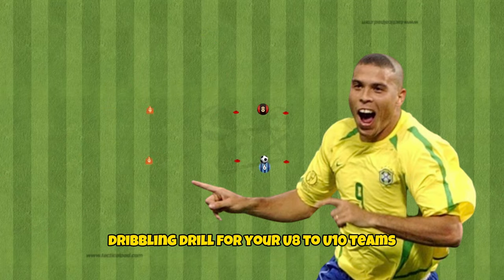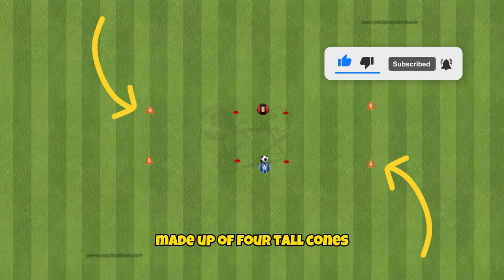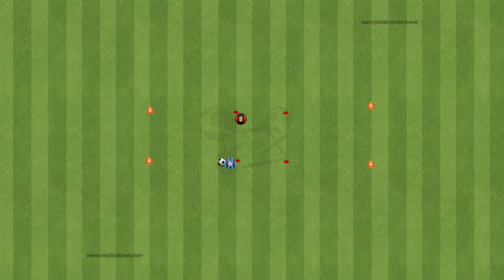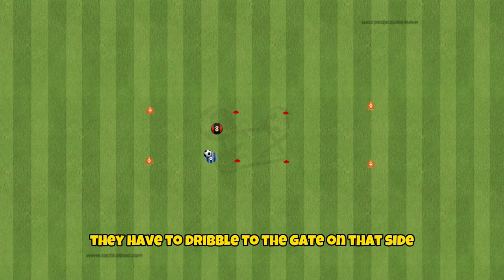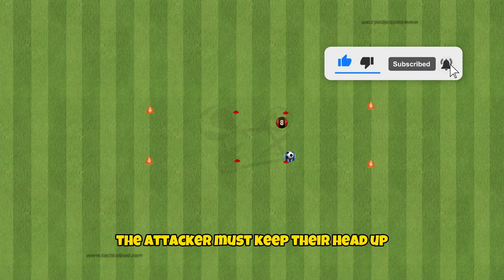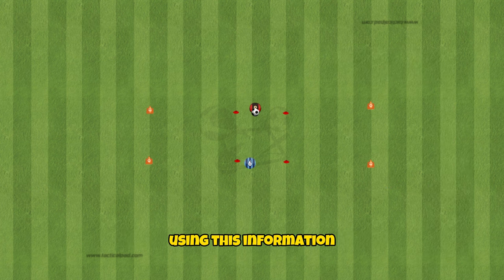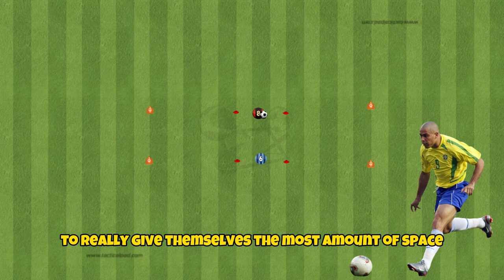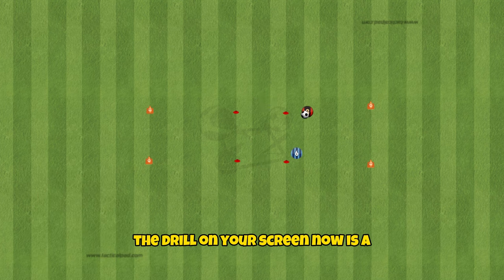Intense 1v1 Dribbling Soccer/ Football Drill For U8 | U9 | U10 ⚽️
This a fast paced 1v1 Dribbling Soccer/ Football drill to try with your U8, U9 and U10 Soccer teams. The dribbling drill will work on using soccer skills with quick changes of speed and direction to get away from the defender. This is perfect for teaching the basics of dribbling in soccer/ football